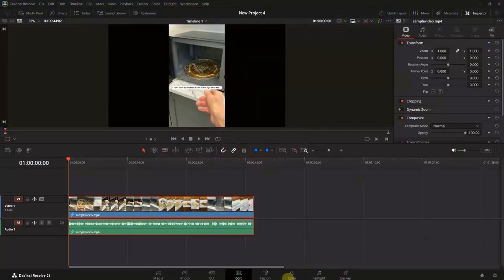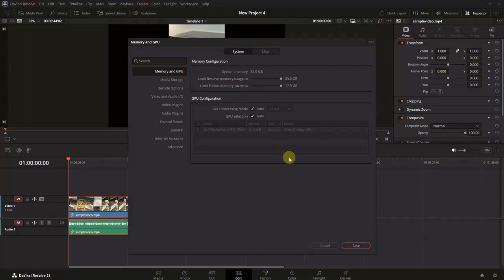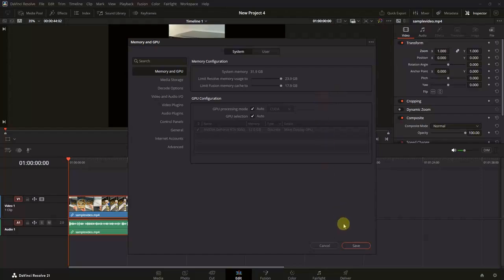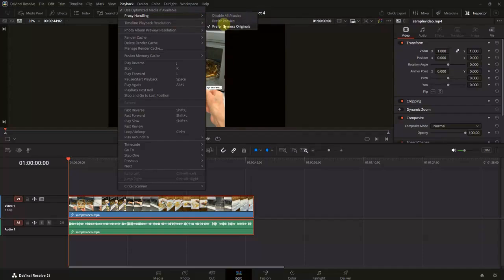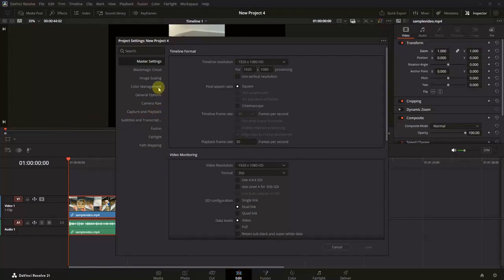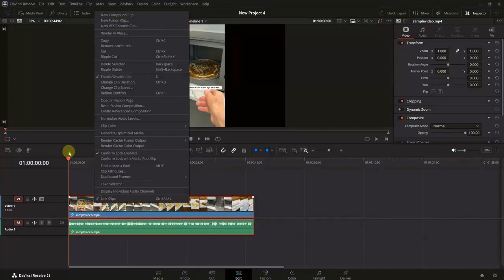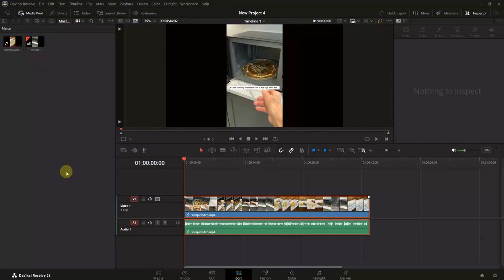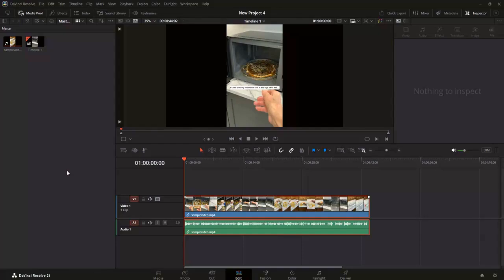How to Fix DaVinci Resolve Lag - Quick Fix 2026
Learn how to fix DaVinci Resolve lag.

In this comprehensive tutorial, you'll discover effective strategies to reduce lag and improve performance in DaVinci Resolve. From optimizing playback settings to adjusting cache files, we cover essential tips and tricks that will help you enhance your editing experience. Whether you're working with high-resolution footage or dealing with complex timelines, this guide will empower you to achieve smoother playback and a more efficient workflow.